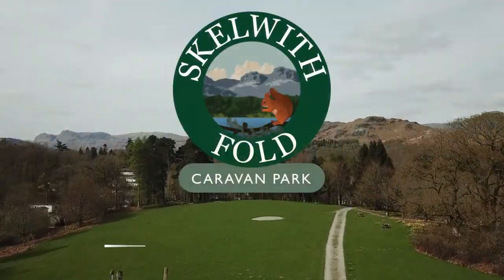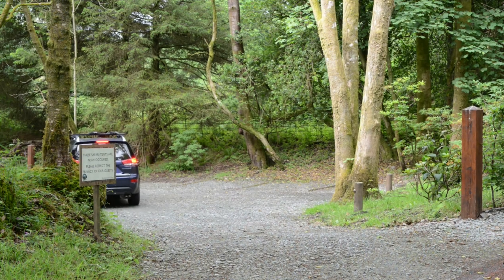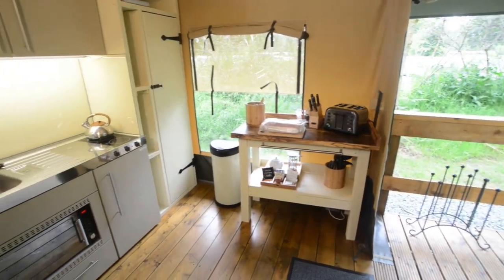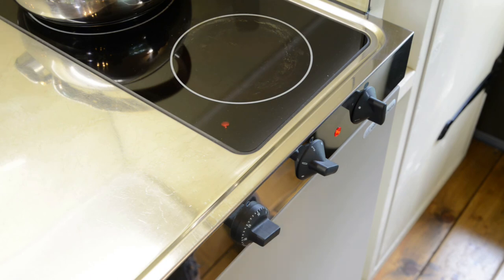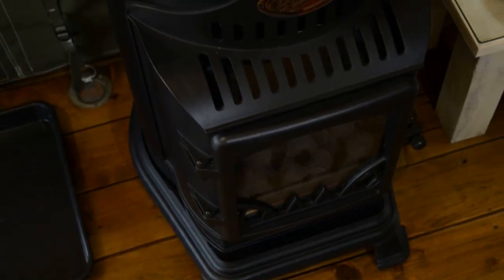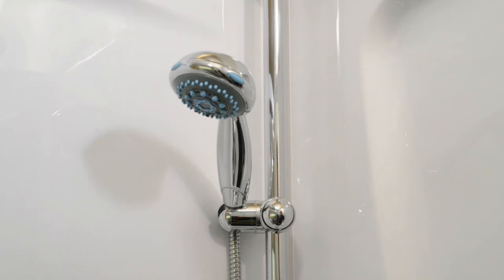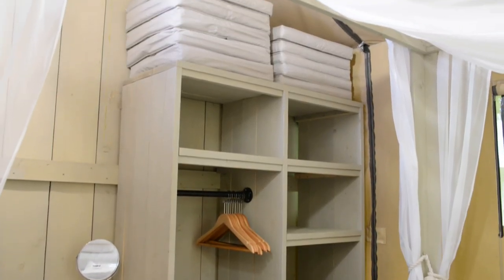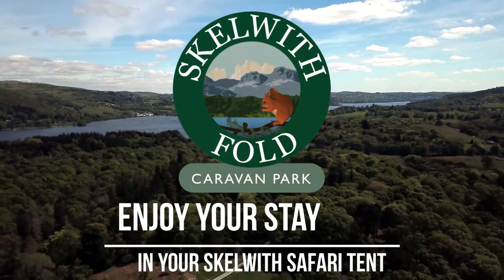Welcome to Skelwith Fold's Safari Tents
We are very excited to welcome you to Skelwith Fold Caravan Park as you prepare to stay in our Safari Tent. Please take a moment to watch through this video which will introduce you to your luxury Lake District getaway.
While we are all facing the challenge of the Coronavirus together, we have put this video together to show you around your glamping accommodation. This temporarily replaces us showing you around in person. While we usually prefer the human touch, this socially distanced alternative is safer you you and our staff. However, if you have any questions please do not hesitate to call Reception on 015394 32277 or out of hours the Warden's number as in your Guest Information book.
Please note that our safari tents are not dog friendly and cannot accommodate pets at this time. If you require a dog friendly glamping pod we do have a two-berth Hideaway which may suit your needs - please give us a call to discuss this if you are thinking of bringing a dog.
We cannot wait to welcome you to our beautiful park for your stay with us. Until then, you may be interested in checking out our Facebook page for the latest news and goings on at Skelwith Fold and the surrounding area